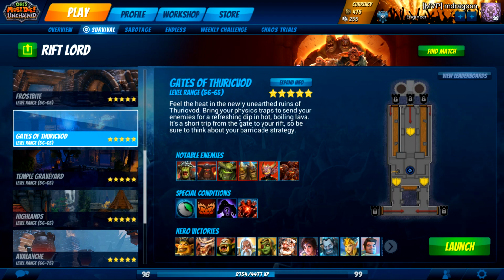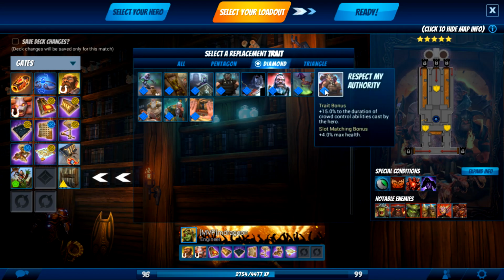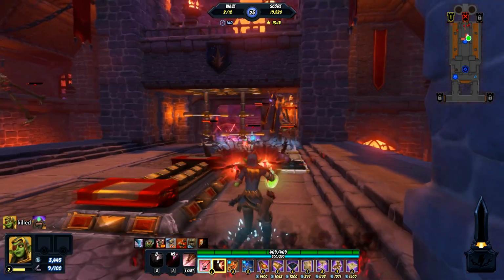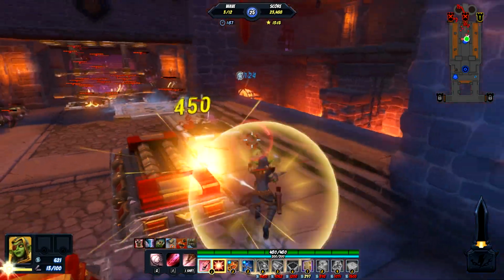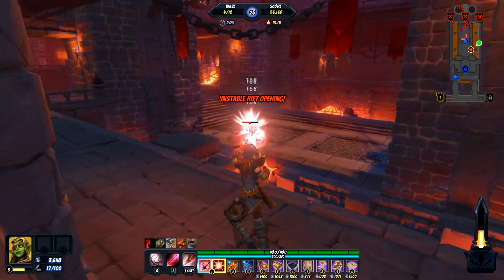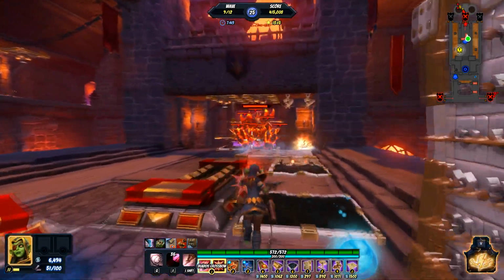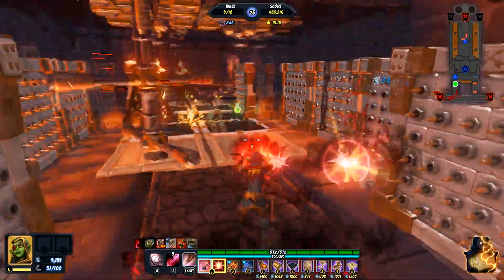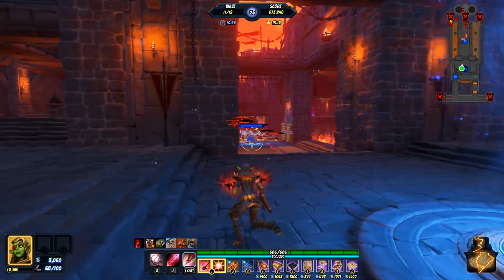Rift Lord Gates of Thuricvod With Deadeye | Orcs Must Die! Unchained